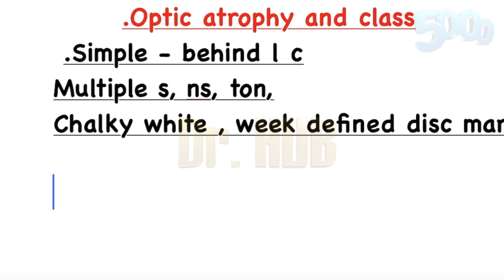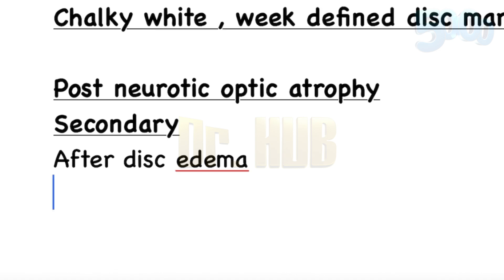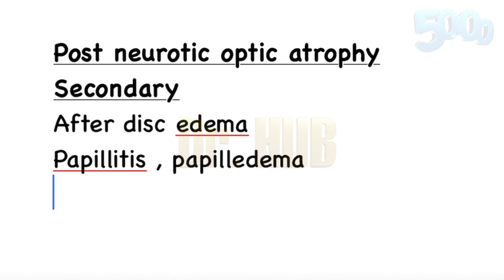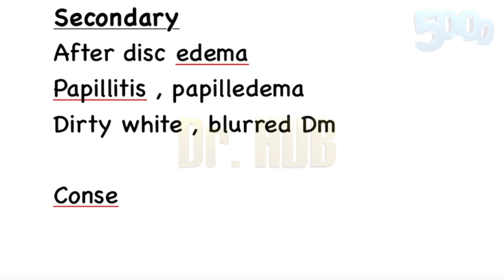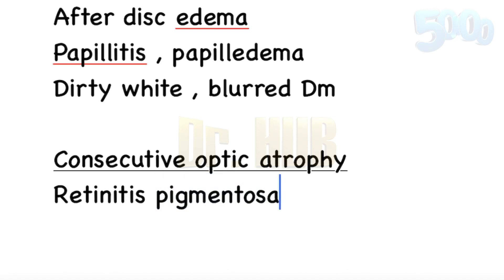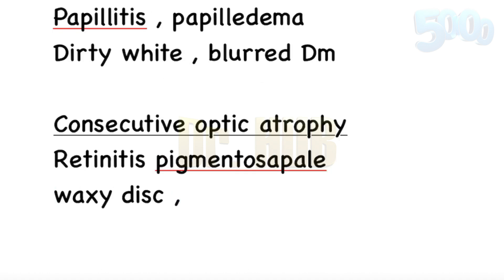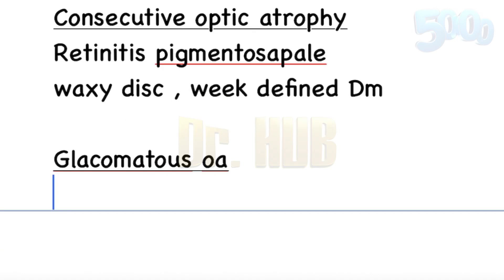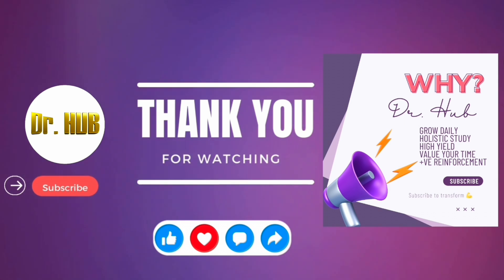Optic atrophy and classification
⭐ This video is designed for everyone—from medical professionals to students and curious individuals alike. High yield exam points. USMLE , INICET, PLAB, NEET PG , AMC, FMGE , NEXT , NCLEX , MCCQE Disclaimer : The contents and other forms of communications such as texts, graphics, videos, images and other materials created by this channel are of information purposes only. The content is not intended to be a substitute for professional medical advice, diagnosis or treatment. Always seek the advice of your physician or other qualified health provider with any questions you may have regarding a medical condition. Never disregard professional medical advice or delay in seeking it because of something you have read or heard from this channel. ANATOMY 2. PHYSIOLOGY 3. BIOCHEMISTRY 4. PHARMACOLOGY 5. PATHOLOGY 6. MICROBIOLOGY 7. FORENSIC MEDICINE 8. COMMUNITY MEDICINE 9. OPHTHALMOLOGY 10. ENT 11. MEDICINE 12. PEDIATRICS 13. SURGERY 14. OBG 15. DERMATOLOGY 16. PSYCHIATRY 17. ORTHOPEDICS 18. RADIOLOGY 19. ANESTHESIA ⬇️OTHER PLAYLISTS 1. PATHOLOGY - MARATHON SERIES 2. PHARMACOLOGY MARATHON SERIES 3. PHARMACOLOGY - ONE PAGER SERIES 4. MICROBIOLOGY REVISION 5. PATHOLOGY - ONE PAGER SERIES 6. PHARMACOLOGY - DAILY CLASSIFICATION 7. DAILY SERIES 8. CONSICE SERIES 9. ANESTHESIA 10. RADIOLOGY *the video is made 100 % accurate to the best of our knowledge at the time of upload.